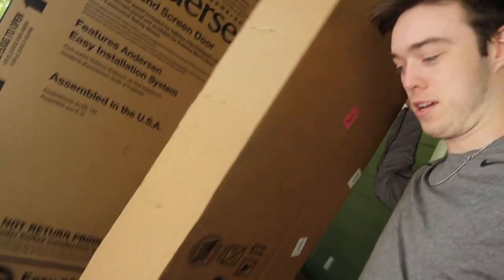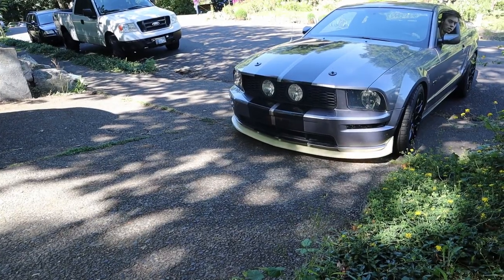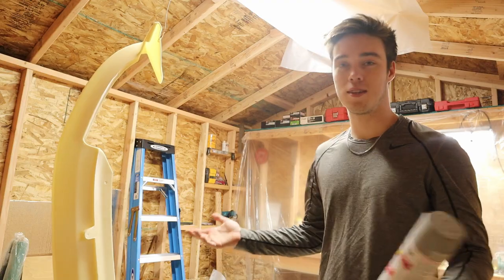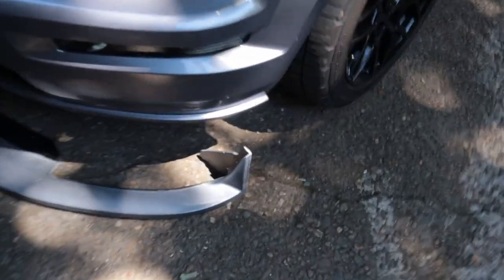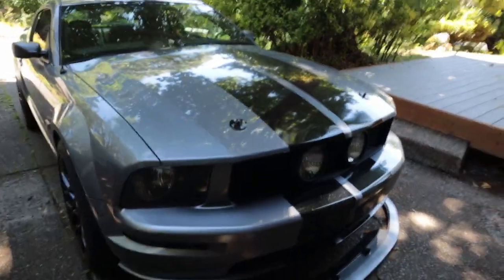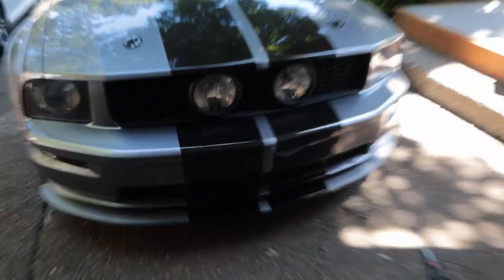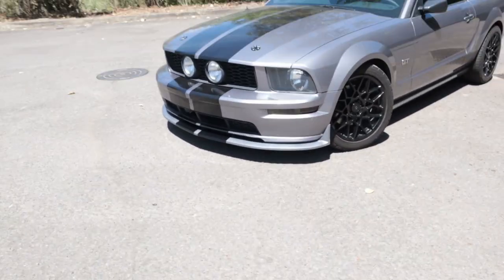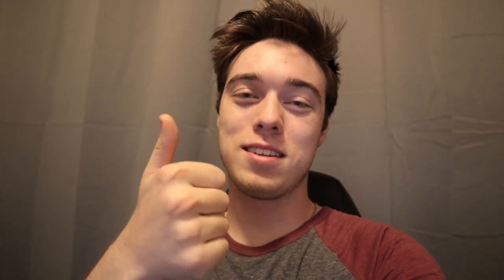Painting and Installing the Mustang's New Chin Spoiler!!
Sorry about the gap of time in between uploads! This video took forever. In today's video I go over the several day process of painting and installing the Cervini's type III chin spoiler on my 2006 Mustang GT. This front lip fits all 05-09 s197 mustangs that have a stock front bumper and in my opinion it really completes the look of the front end. I'm not sure how long I'm gonna keep this look on the car but I'm definitely gonna rock it for the time being.

I just realized that in the video I said it was the type 2 spoiler but it's actually the type 3 spoiler. You can pick one up here:

- Add me on Snapchat @kaidanodom